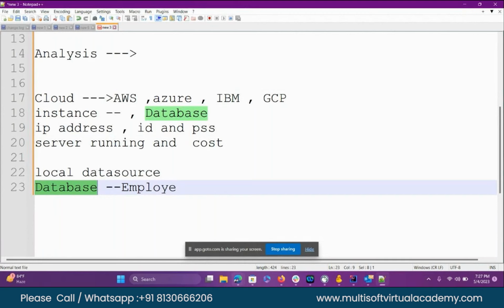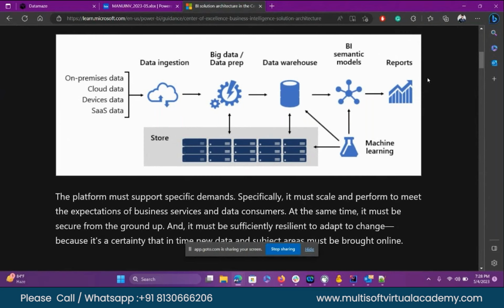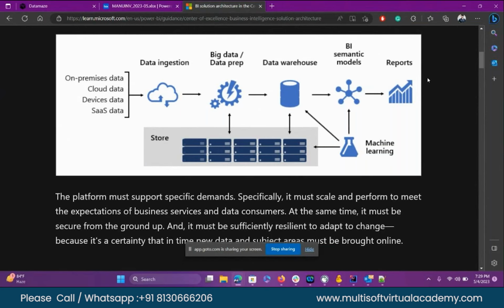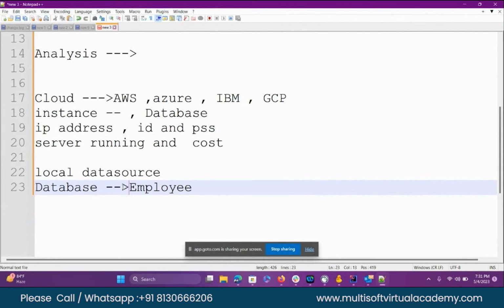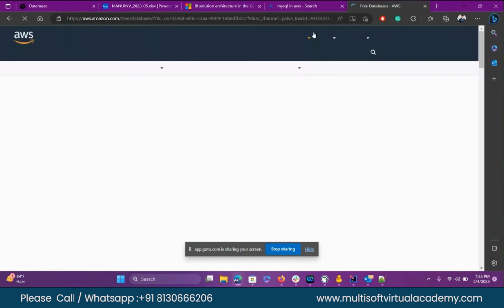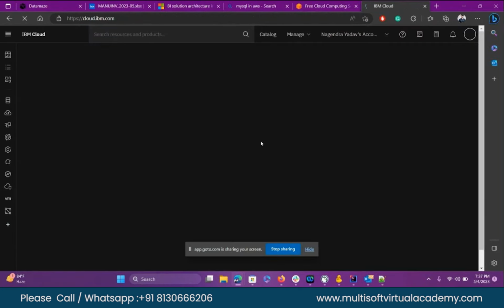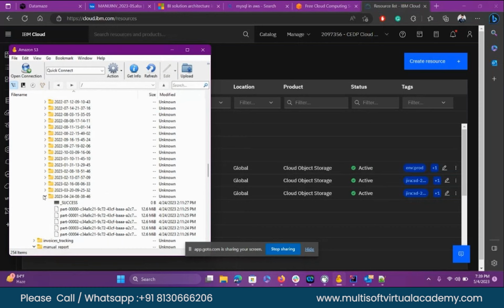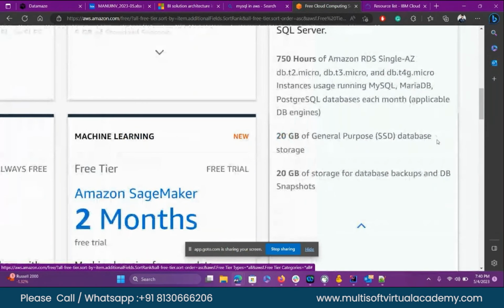Power BI for Data Analysts: A Practical Guide | Multisoft Virtual Academy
This informative video provides a hands-on tutorial on Power BI for data analysts. It explores data analysis techniques, report creation, and insights sharing using Power BI. The content showcases real-life scenarios to demonstrate the practical applications of Power BI in data analysis.